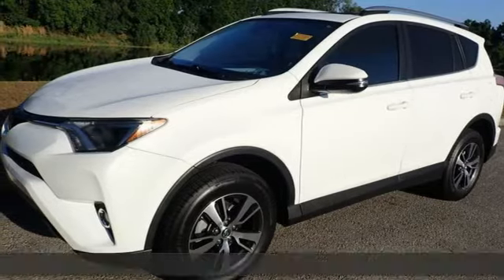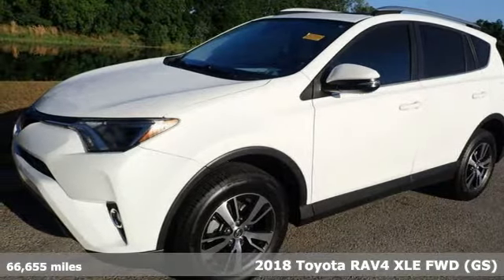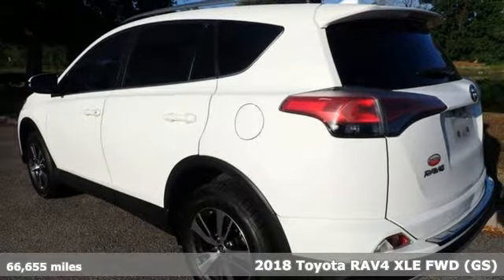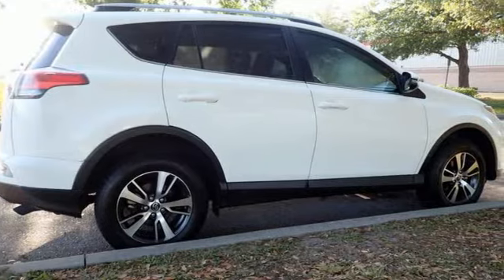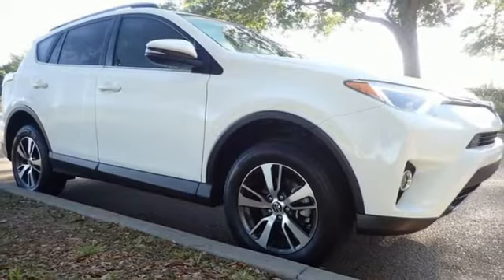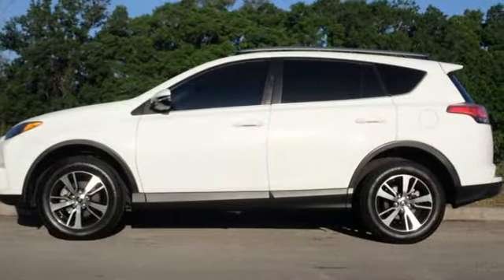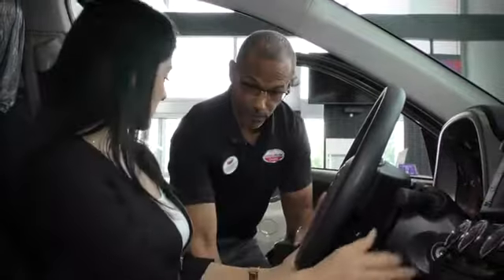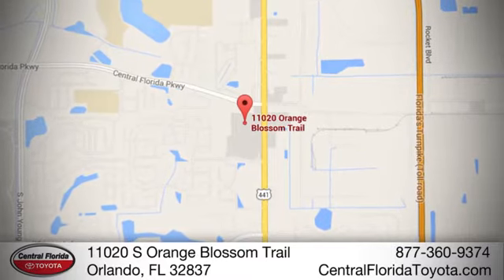Used 2018 Toyota RAV4 Orlando, FL #152505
Year: 2018
Make: Toyota
Model: RAV4
Trim: XLE FWD
Engine: 2.5L 4 CYLINDER
Transmission: Automatic
Color: Super White
Interior: Other
Mileage: 66655
Stock #: 152505
VIN: JTMWFREV2JJ152505

Address:
11020 S Orange Blossom Trail